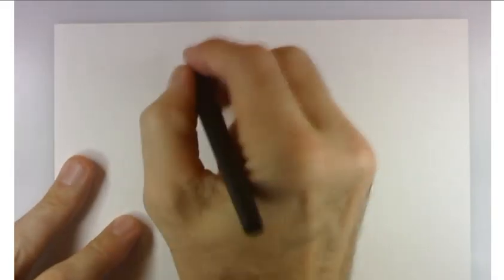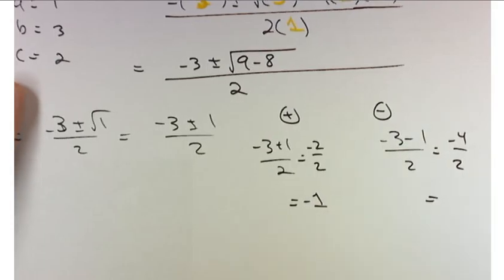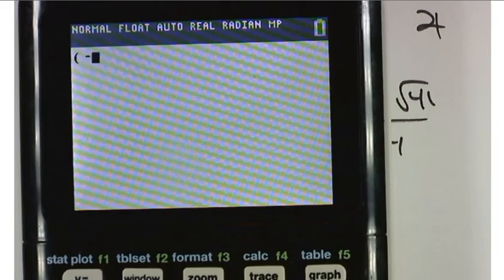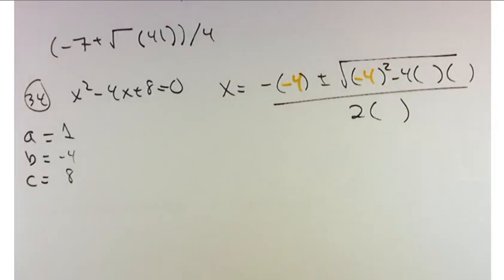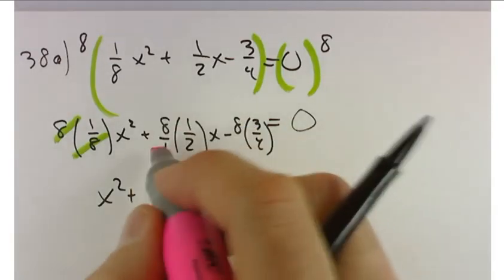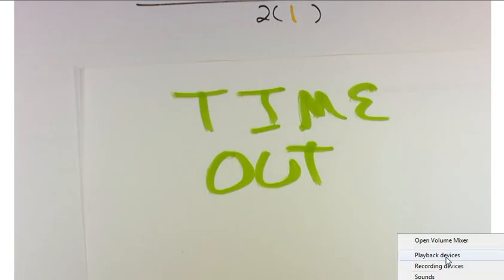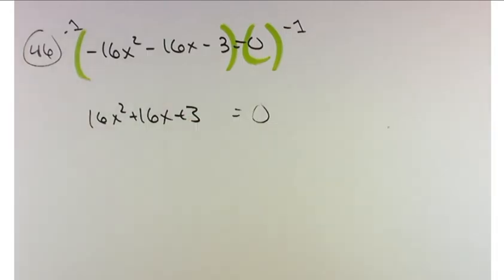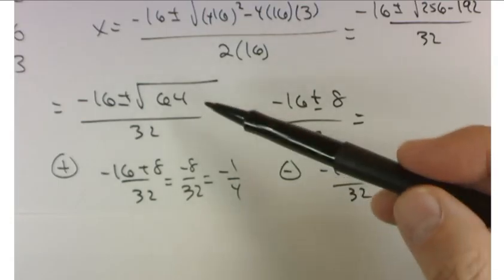Mat 1150 Section 10.2 The Quadratic formula